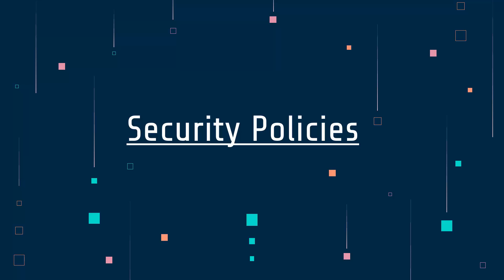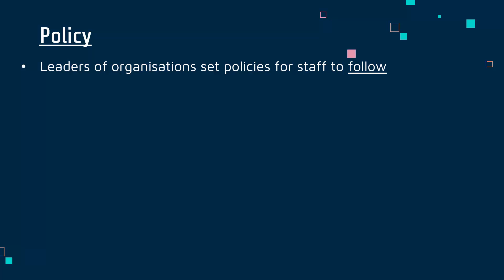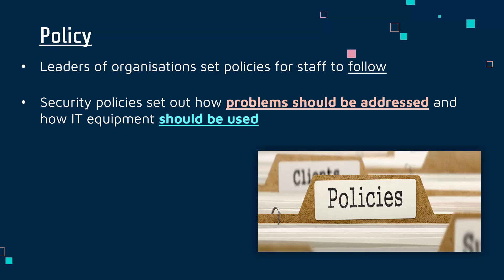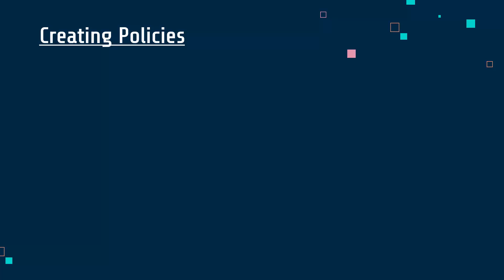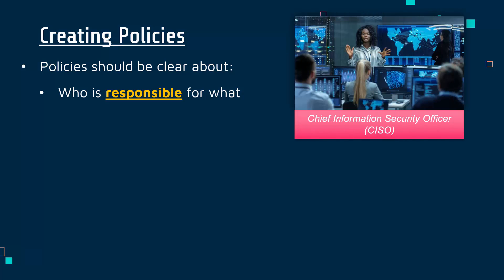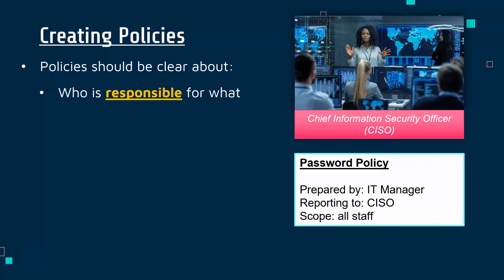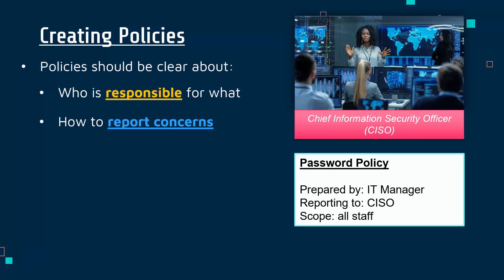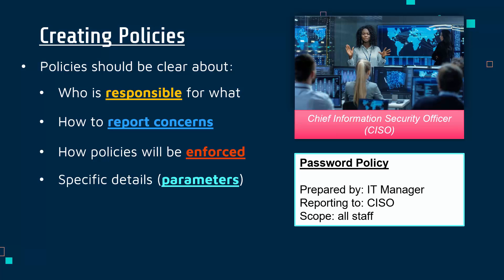What are Cyber Security Policies?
Introducing the concept and use of cyber security policies, and the key features they require to make them clear and usable, including responsibilities of staff and security parameters.

This video is primarily designed for the written exam (Component 3: Effective Digital Working Practices) for the Pearson Edexcel BTEC Level 1/2 Tech Award in Digital Information Technology. Video #1 of B3.